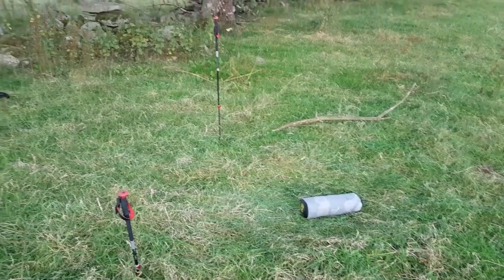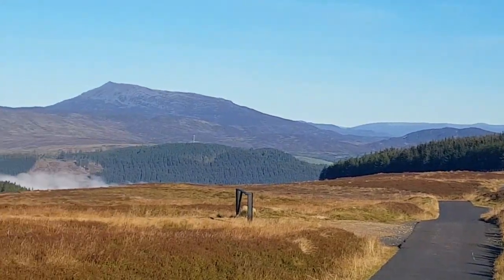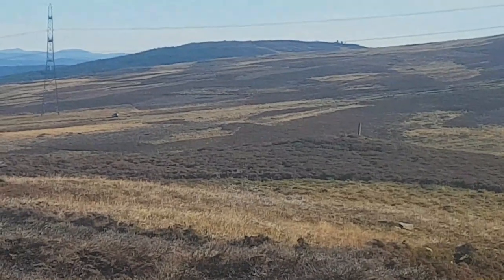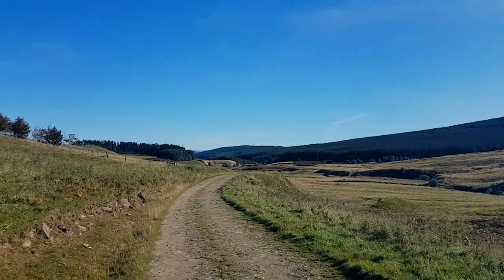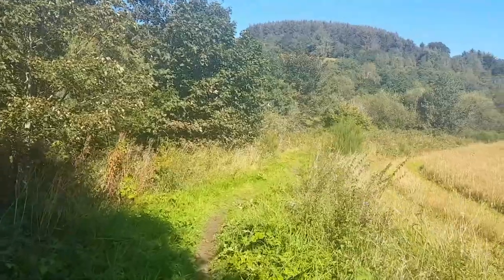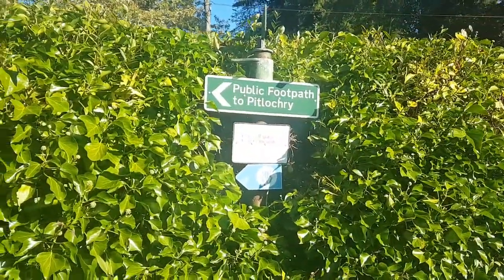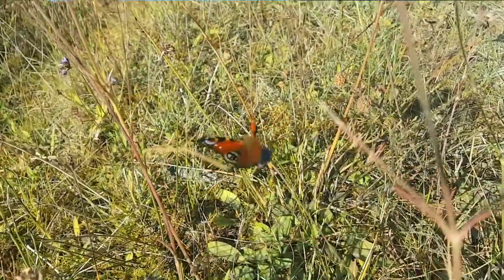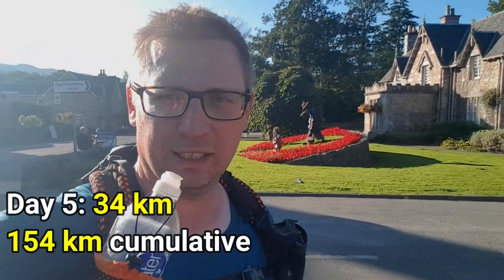Rob Roy Way (Loch Freuchie - Pitlochry)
Last day of magnificent the Rob Roy Way.
This video does not offer many great views although I walked through spectacular area during first half of the day. Second half was walk along the river under the trees and later in the forest. It doesn't make walking less enjoyable, not at all. I was happy to be able to see red squirrels which were too fast for me to film despite many attempts. :)
I also try to summarise the trail and I cannot hide my worm feeling towards it.
The Pitlochry tourist info number mentioned in the video:  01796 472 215. And on this occasion I'd like to than once more for the help and words encouragement form the ladies working in this office.

I hope you enjoyed the video and whole series. Take care and see you on the trail.
Sebastian